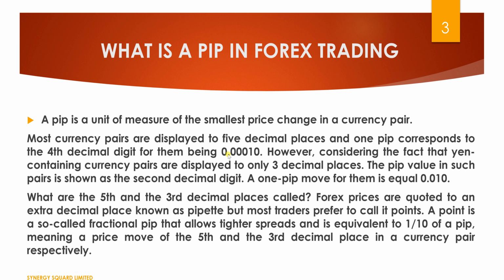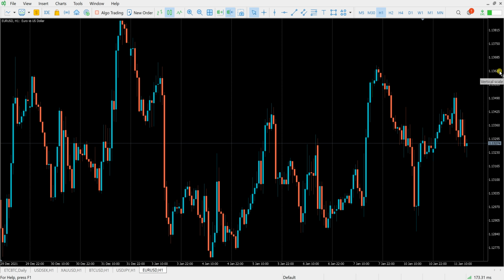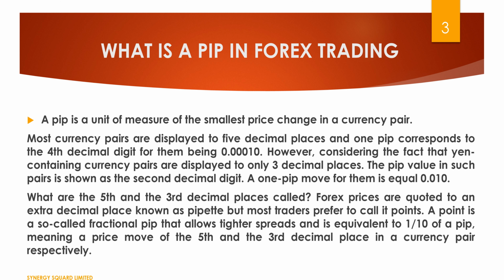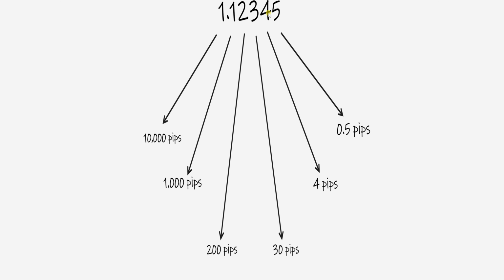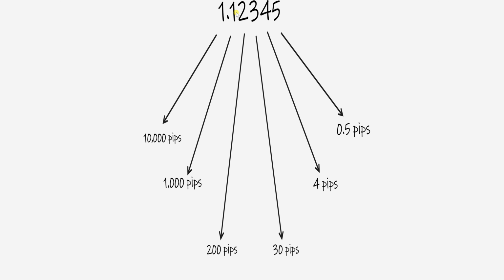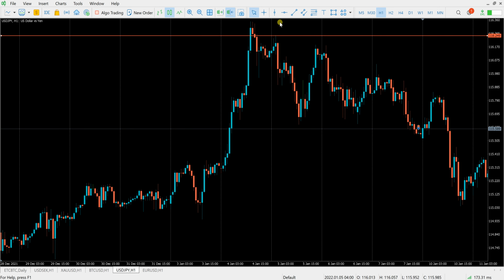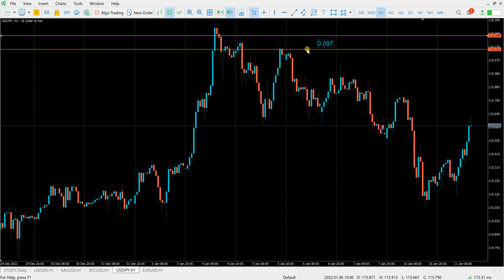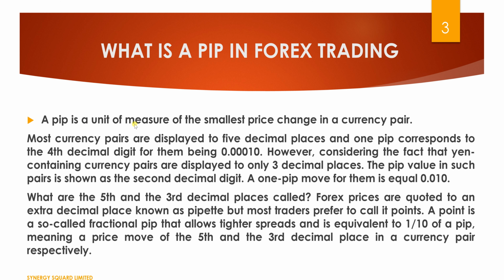WHAT IS A PIP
UNDERSTANDING PIPS READING